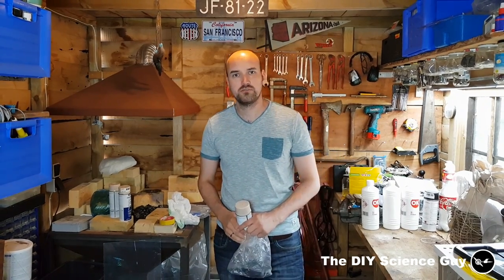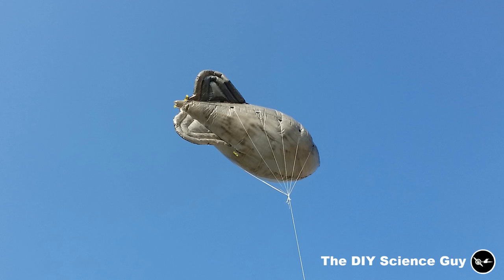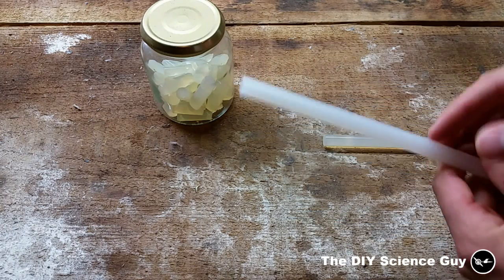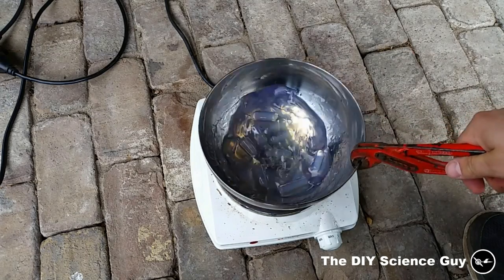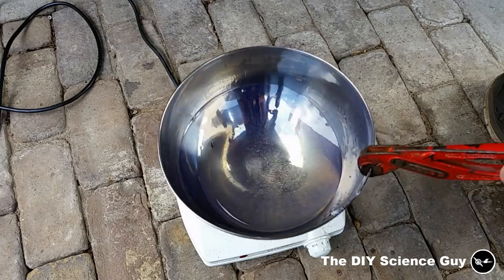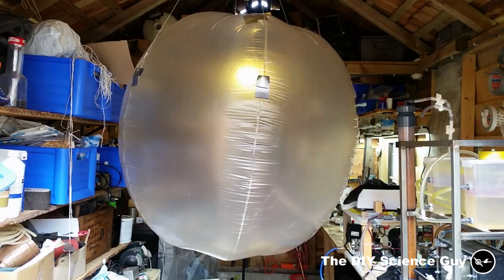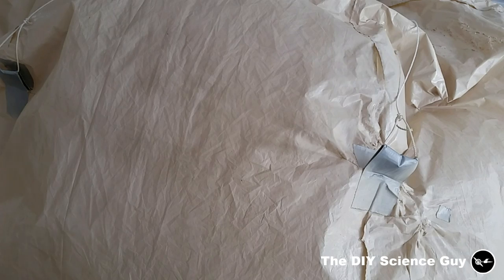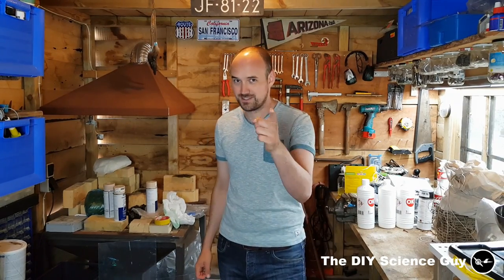DIY plastic (polyethylene) primer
Painting polyethylene trick. It’s not as easy as it sounds so here’s how!